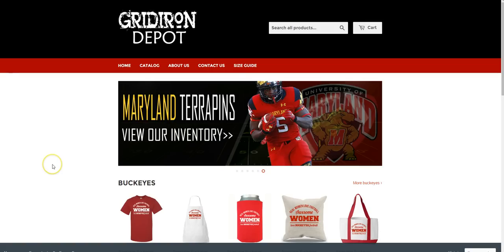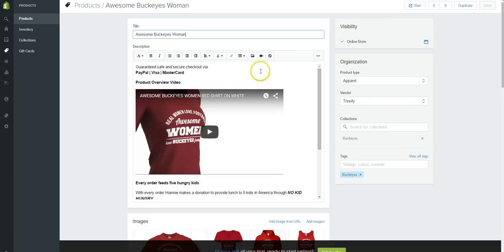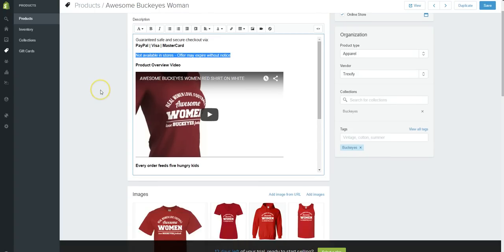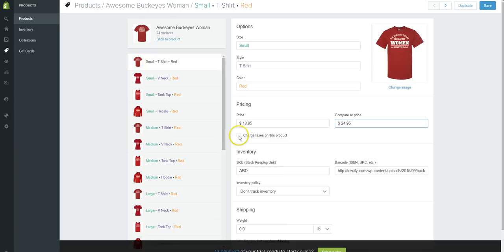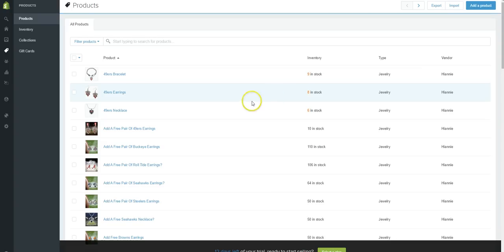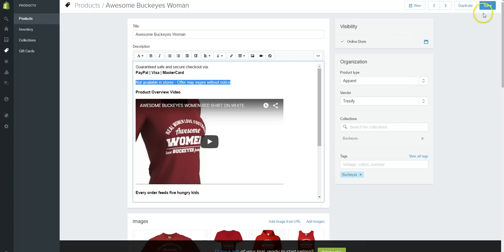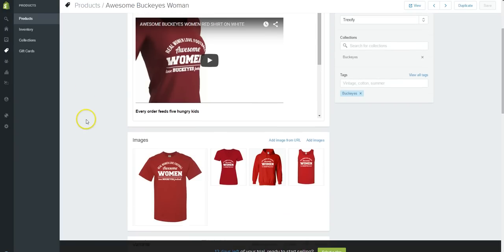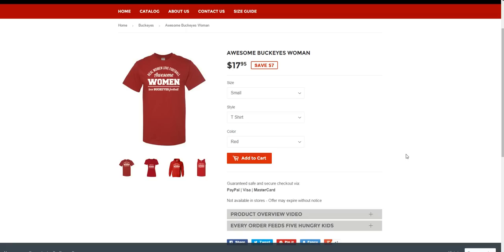Shopify Part 8 product adjustments